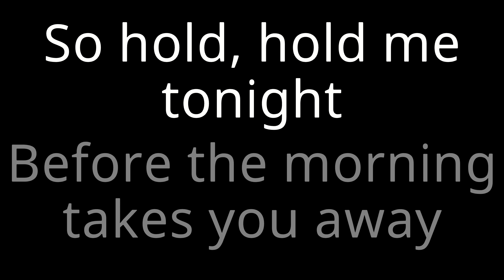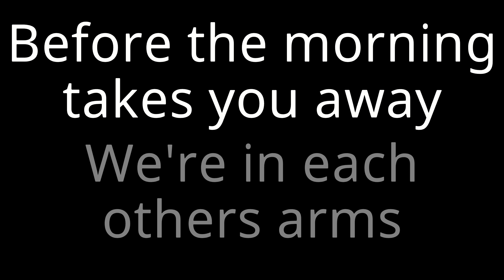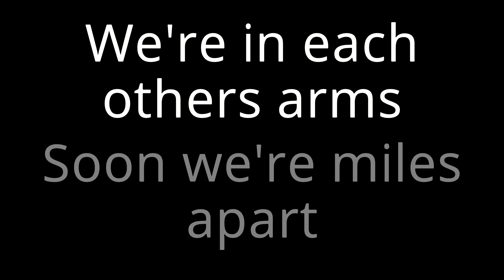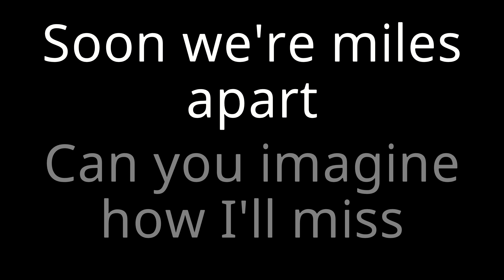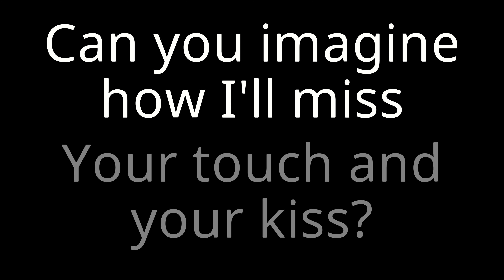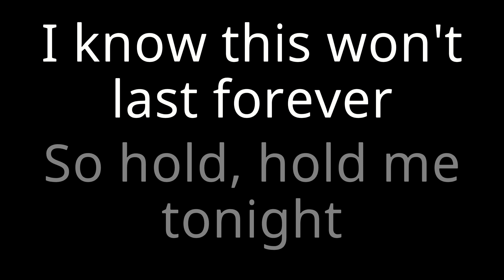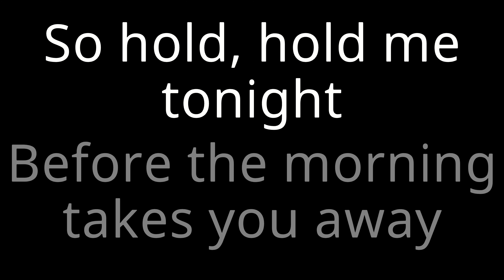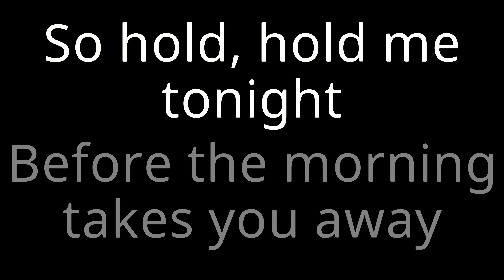Rednex - Hold Me For A While (Lyrics)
🚀 Enter the Robot Sumo Battle! 🤖
Ready for epic robot battles? Control your own sumo robot, outsmart opponents, and become the champion! Click the link above to start the action!

♫ Rednex - Hold Me For A While